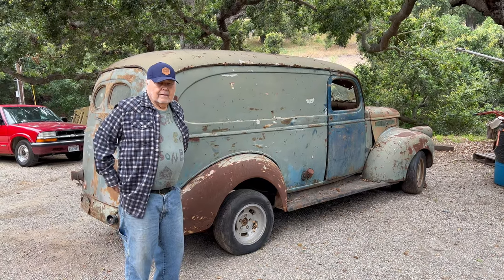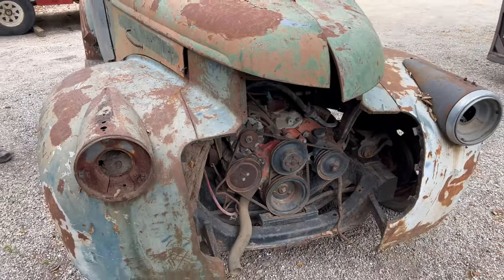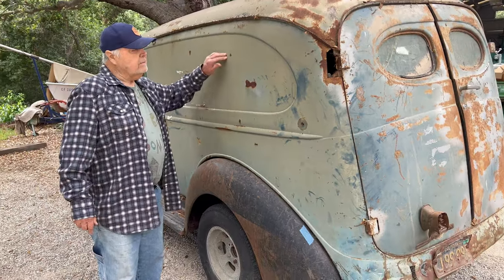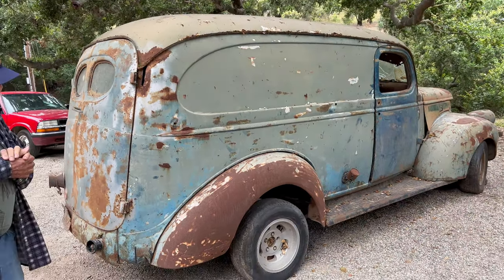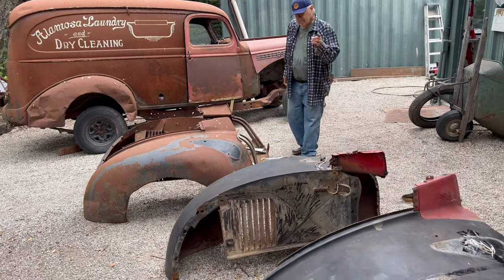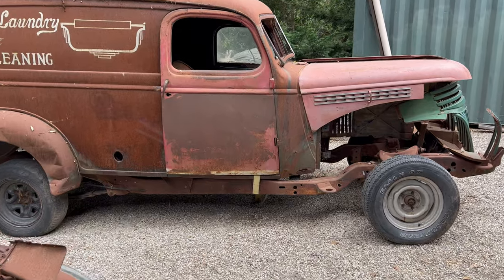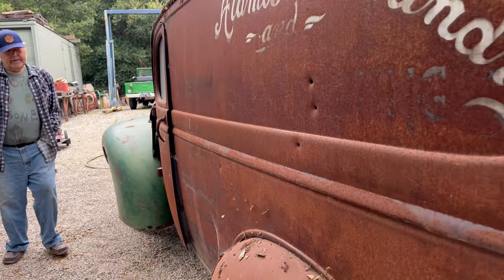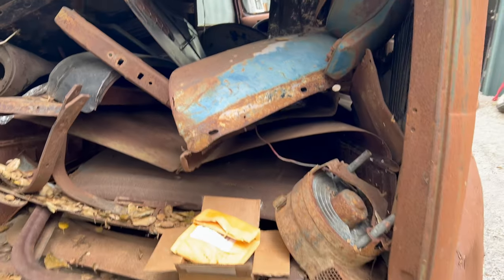SOLD: Two 1946 Chevy Panel Truck Projects For Sale Ventura CA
DESCRIPTION:
Two 1946 Chevy Panel Trucks. The first panel in the
video is a CA Black Plate truck that has a clear CA title with a correct VIN (Vehicle Identification Number),  plus a factory data plate number that matches the VIN. It is registered Non-Operational to save on future registration fees here in CA. It runs a Chevy small block V/8 engine that does run, matched to a Turbo 350 transmission. The 2nd truck is a parts vehicle with many extra parts including fenders, lights, grills, bumpers, doors, a heater, bucket seat frames, etc.

Price $2500 obo.

Please feel free to make a reasonable offer!

Spokemotors.com provides a service and is not a dealer. The company provides assistance in Classic Vehicle Internet Marketing and Sales since 2001. The firm physically photographs and videos all vehicles on site. Spokemotors.com assists sellers (and buyers), to navigate the sales process safely and successfully. It is strongly advised that prospective buyers invest in a third party inspection service to inspect and/or appraise individual vehicles before purchase. All vehicles are sold As-Is with no warranty expressed or implied. All sales final.